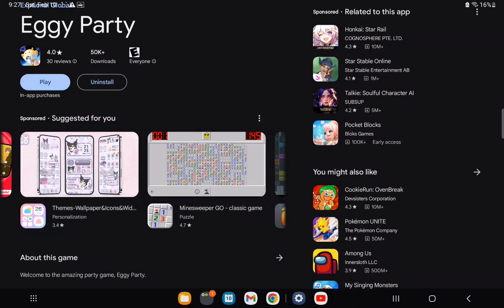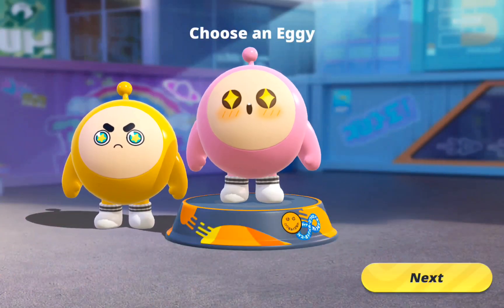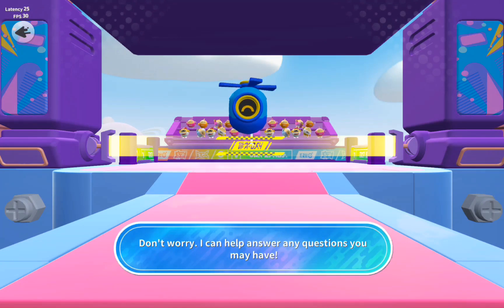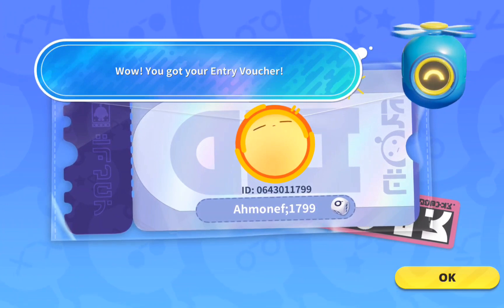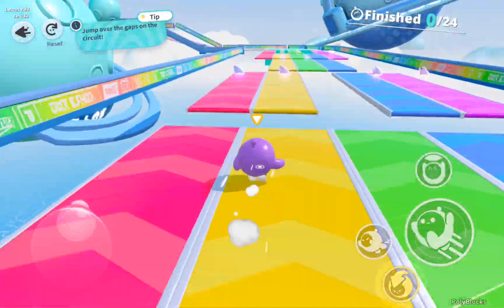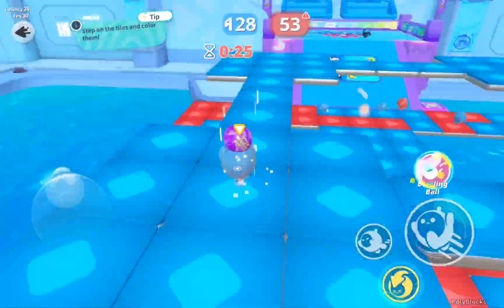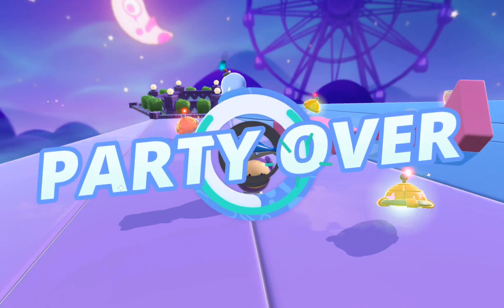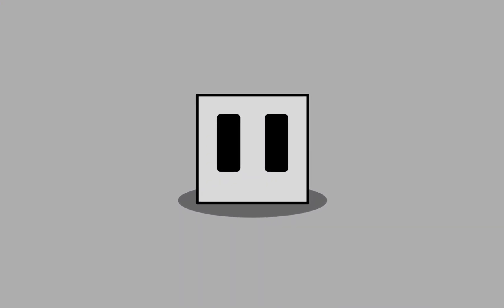Playing Eggy Party Because I kept seeing ads of it.